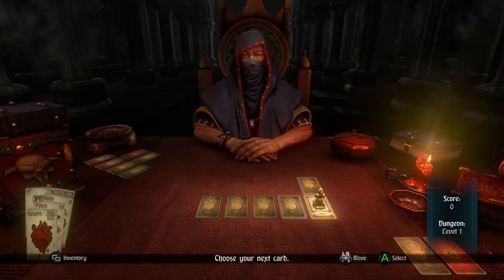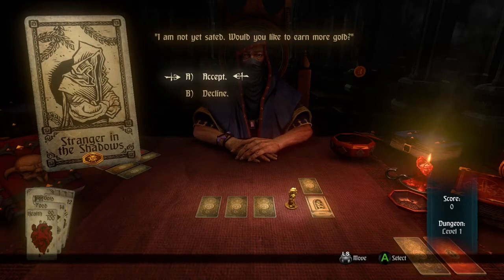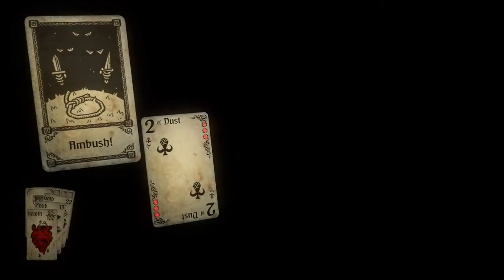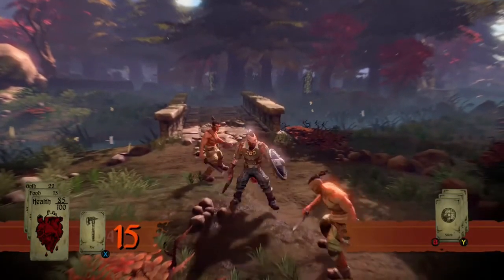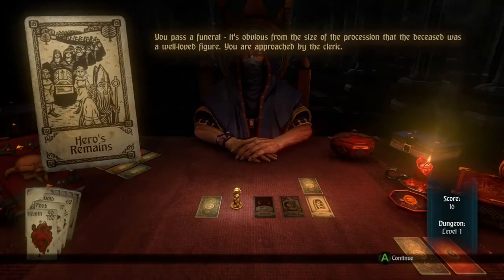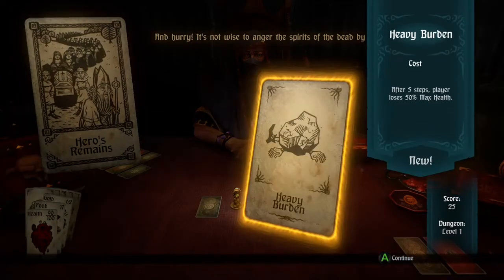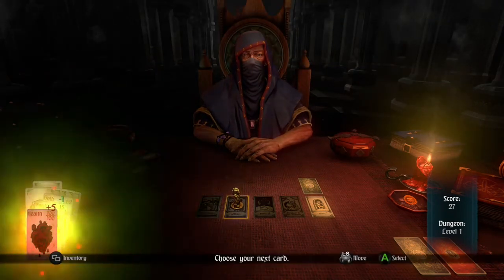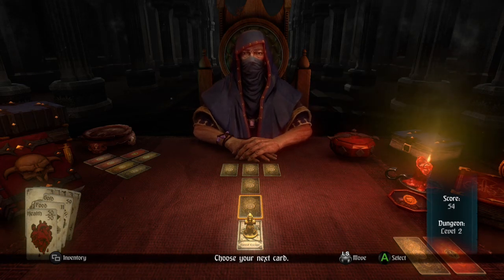Hand of Fate (Xbox One) - Endless Mode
Hand of Fate Endless Mode